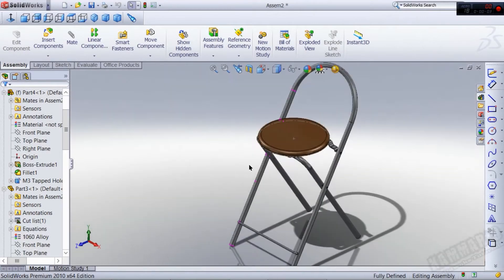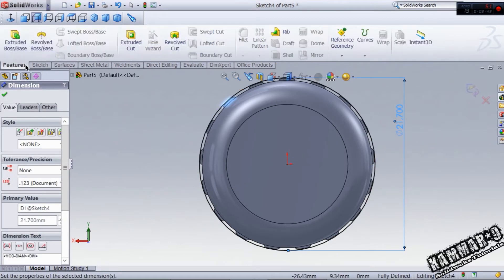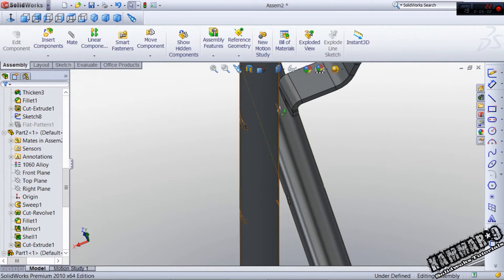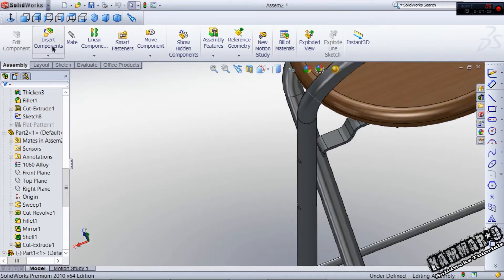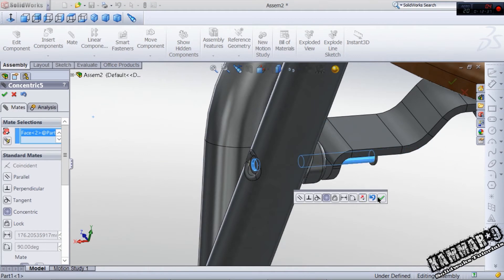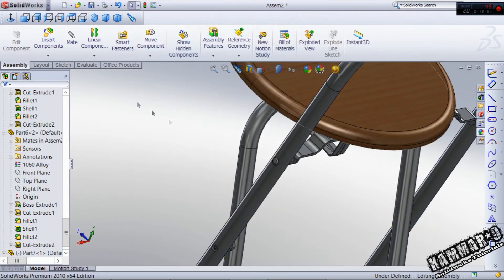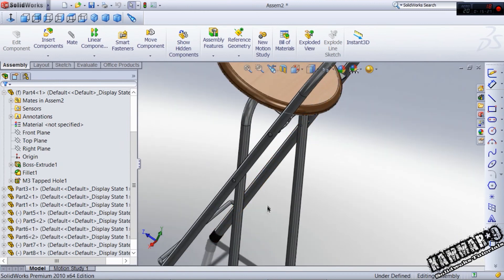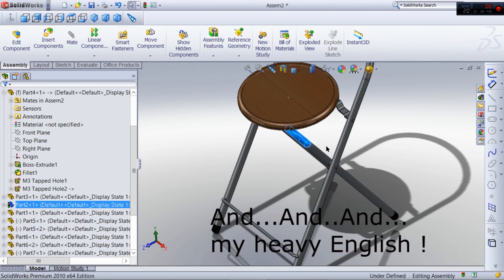How to model a chair in Solidworks part 04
This video will demonstrate how to create a Chair in  Solidworks which involves multiple practice in sketch, create extrusions , revolve etc...,  how to make an assembly in Solidworks.

By Kammar9